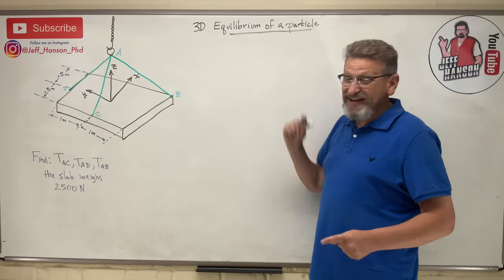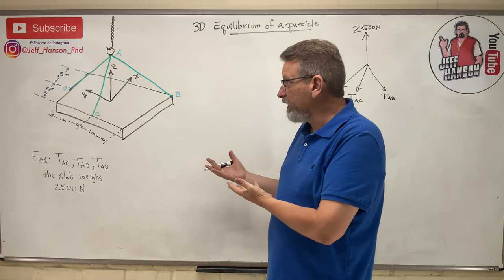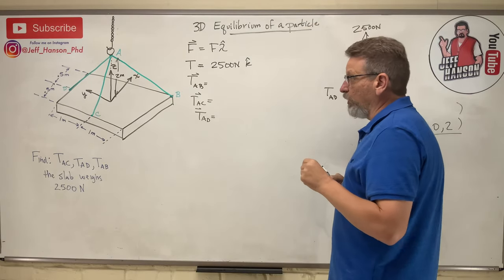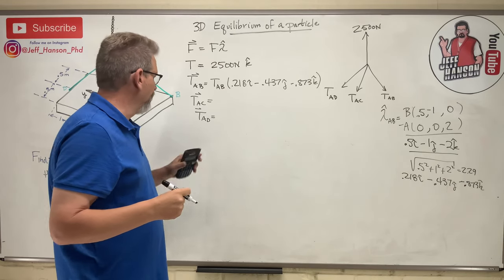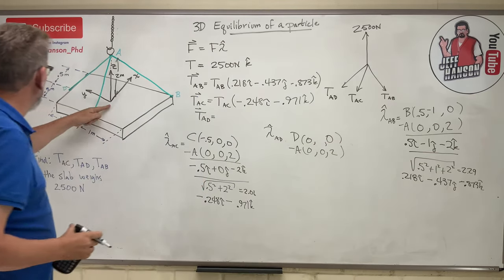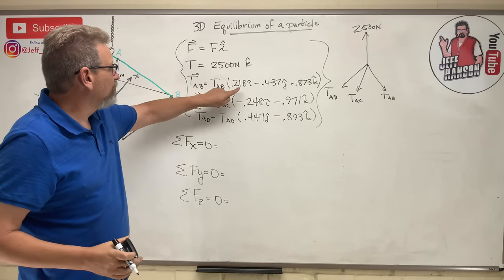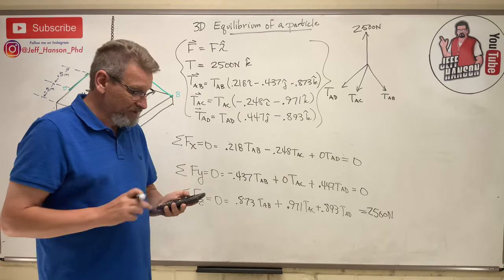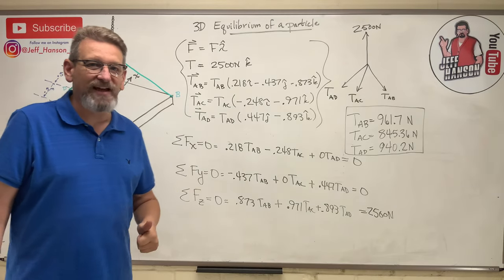Statics: Lesson 19 - 3D Statics About a Particle, Calculating Unit Vectors